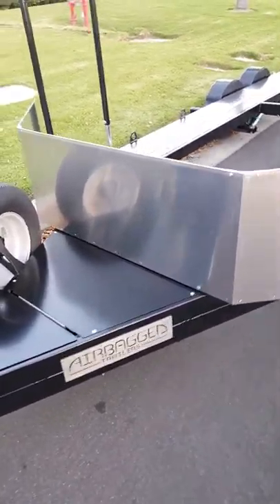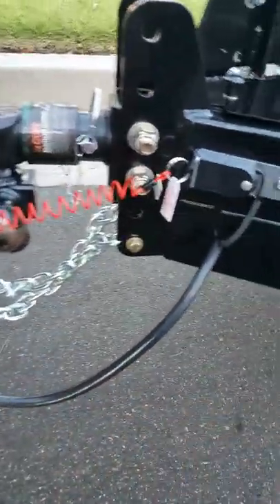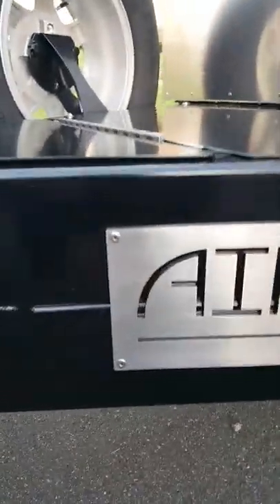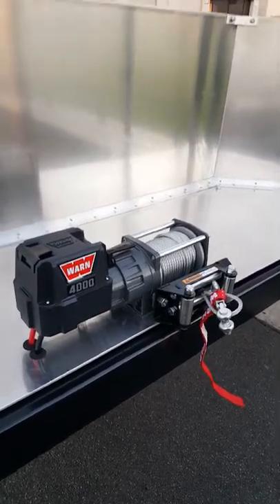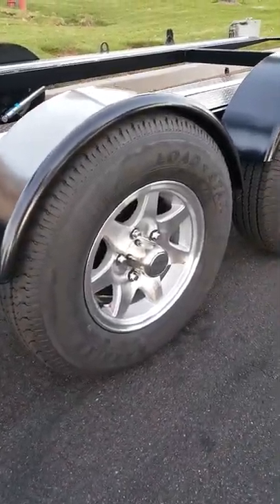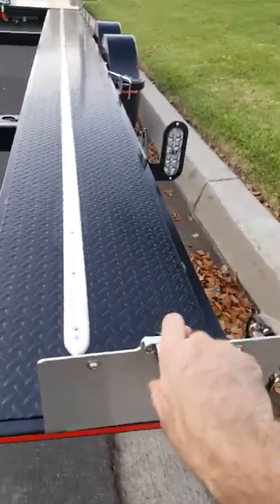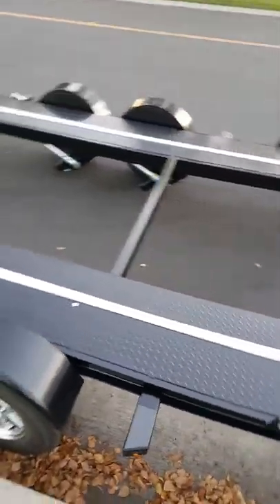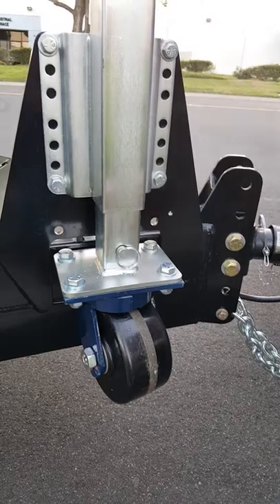Airbagged Trailers 2019 Premium Version Trailer Overview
Featured here is a 2019 Airbagged Trailers "Premium Version", with optional tire rack and Mac's track system and some optional additional perimeter tie down points. for pricing, full details of what each version includes, what options are available, and to get in touch with us.
Airbagged Trailers are manufactured in Riverside, California, and we will also be manufacturing on the East Coast soon.
Airbagged Trailers are the ultimate trailer for low and/or wide cars, such as race cars, supercars, hypercars, show cars, and classic cars. They are the world's safest, easiest, fastest, and best loading trailers, with the quietest and smoothest towing.